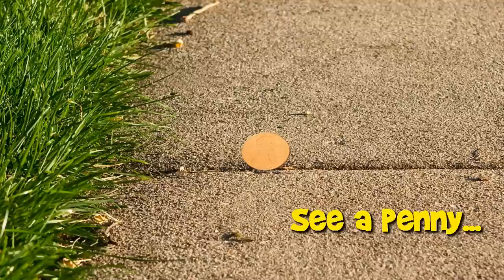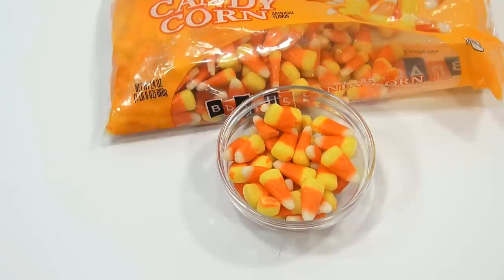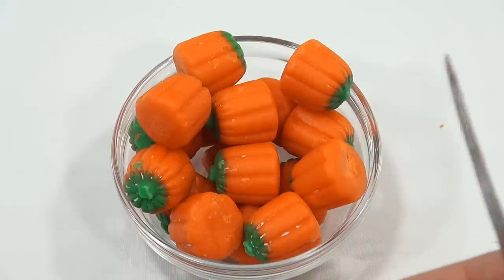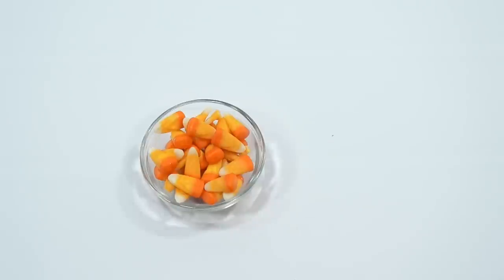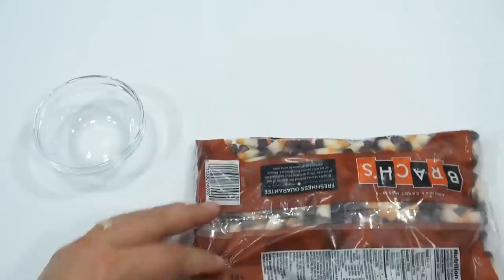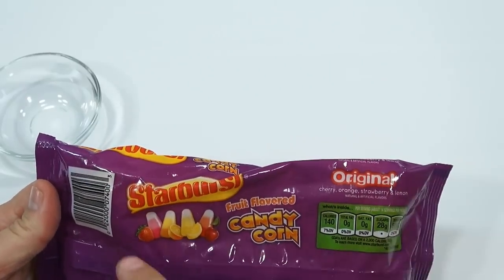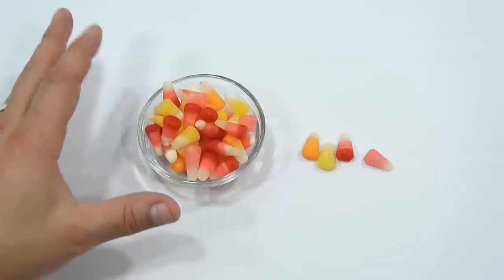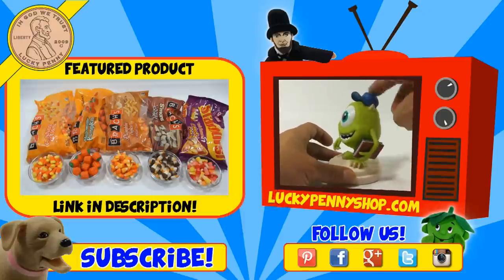Brachs Candy Corns, S'mores, Pumpkin Spice, Pumpkin & Starburst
​​​Candy Corn Extravaganza! We grabbed a bag of every kind of Candy Corn on the display!

Lucky Penny Thoughts: This was a lot of fun!  I like being able to show different types of candy in one video.  These were really tasty!  After the video I realized that I liked the Classic Candy Corn the best.  I guess I'm just used to the flavor that I recognize the most.  The other versions are tasty, just not something I would like to eat often. Which is your favorite?

Later!
LPS-Dave